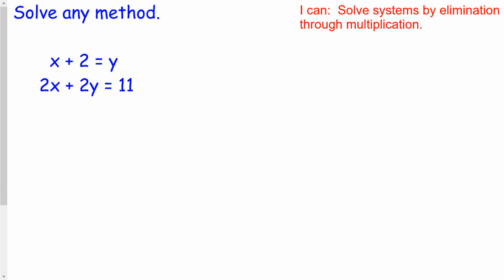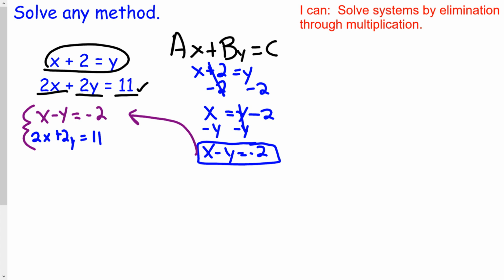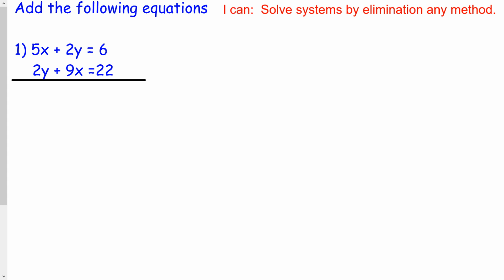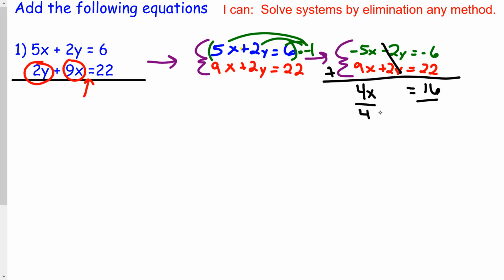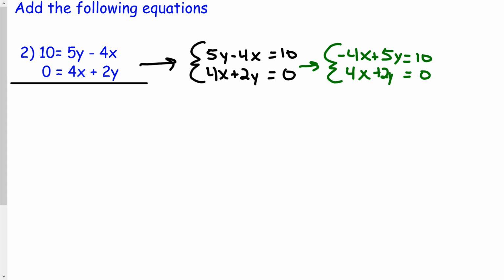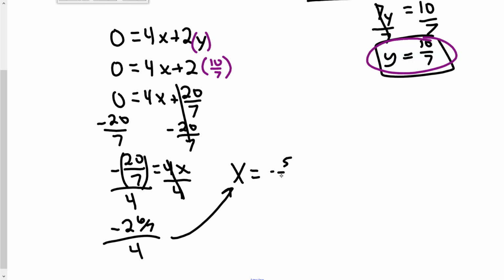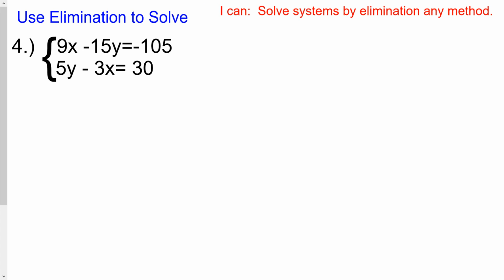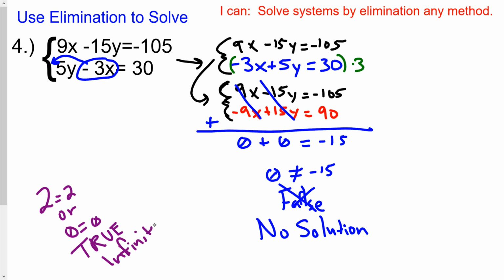PC 10 Review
A video for my students to review systems of equations before being tested.